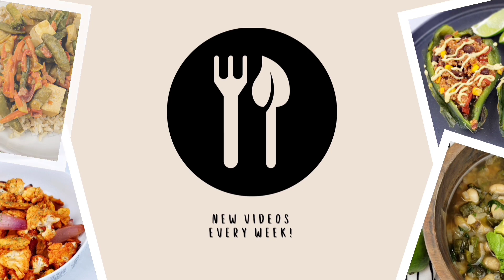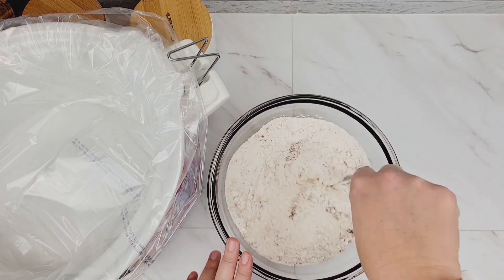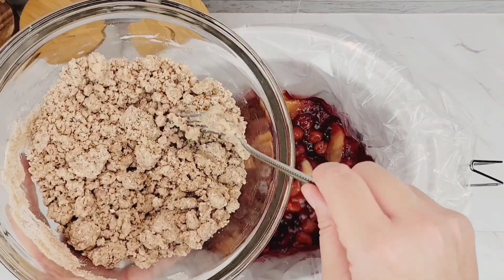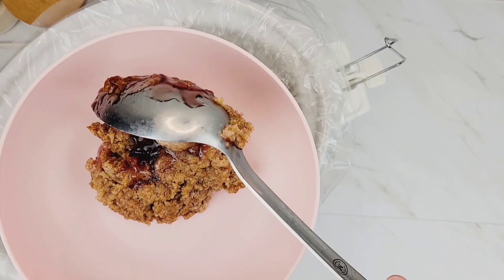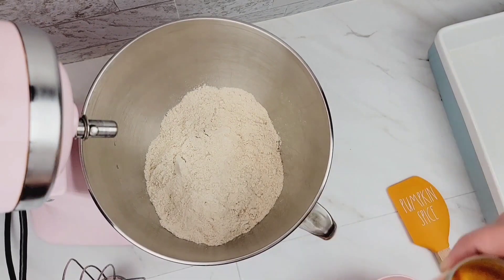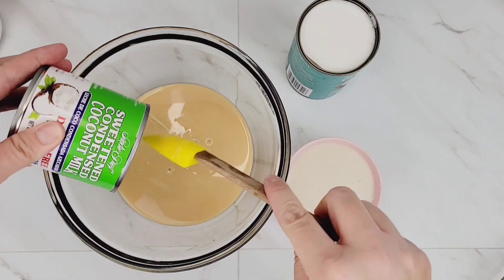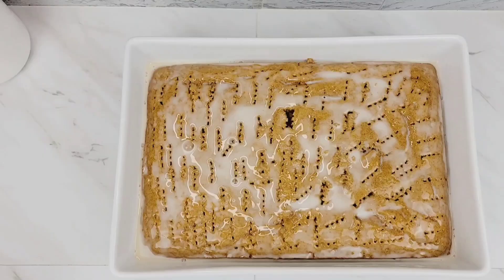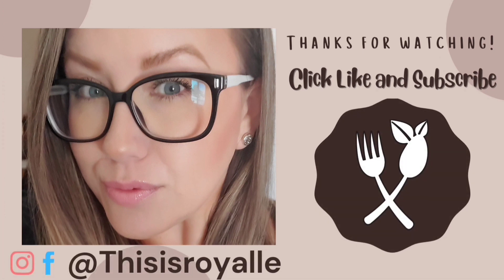Easy Fall Desserts | Cobbler | Pumpkin Tres Leches Cake | Vegan | Thanksgiving Dessert Ideas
If you enjoyed this video I'd love to hear from you in the comments below!

Wanna help my channel? Buy me an ingredient. Here's how!

Crockpot Dump 'N Go Apple Cherry Cobbler
Ingredients

•1 box vanilla cake mix (most are accidentally vegan, just check your box!)

•1- 21 oz can apple pie filling

•1- 21 oz can cherry pie filling

•1 stick or 1/2 cup melted vegan butter

•2 tsp cinnamon

Vegan Pumpkin Tres Leches cake

Ingredients

•1 box spiced cake mix

•1- 15 oz can pumpkin puree

•1/2 cup plant milk

•1 tsp vanilla extract

•1 tsp pumpkin pie spice

For the milks

•1- 14 oz can lite coconut milk

•1- 11.5 oz can sweetened condensed coconut milk

Optional 1/4 cup plant milk (for a wetter cake)

Topping

•1- 10 oz container of vegan whipped cream (or 10 oz homemade)

•1/2 tsp cinnamon